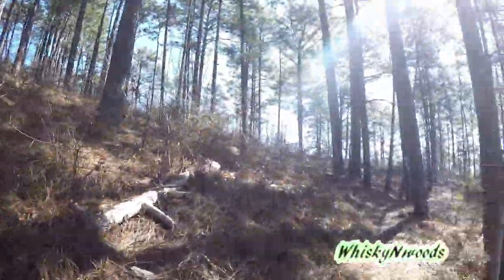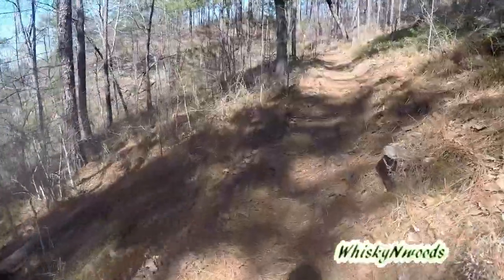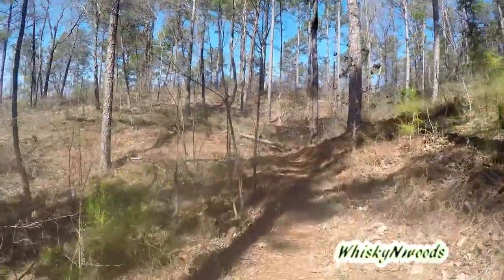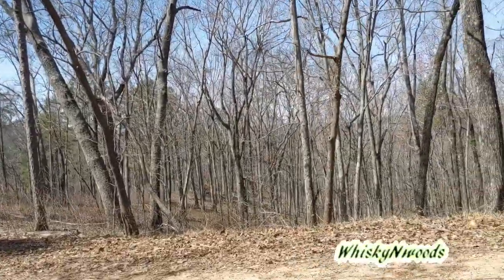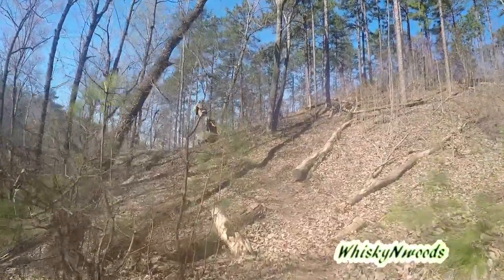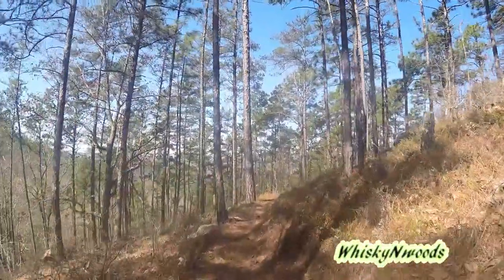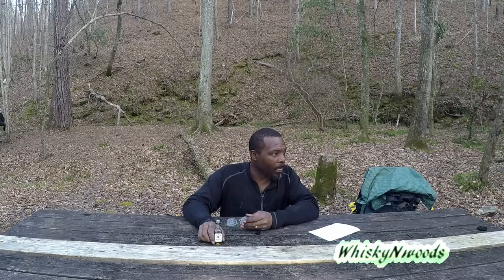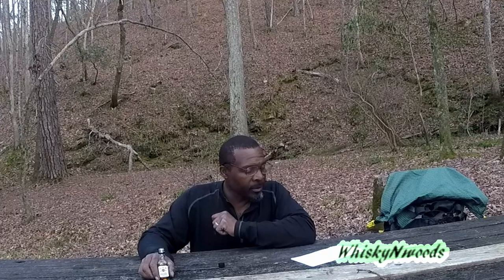WhiskyNwoods Reviews Jim Beam Kentucky Straight Bourbon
I'm Jolley at WhiskyNwoods & I take you 8 miles into the thick to review Jim Beam Kentucky Straight Bourbon. Also comment on what spirits you'd like me to review next.